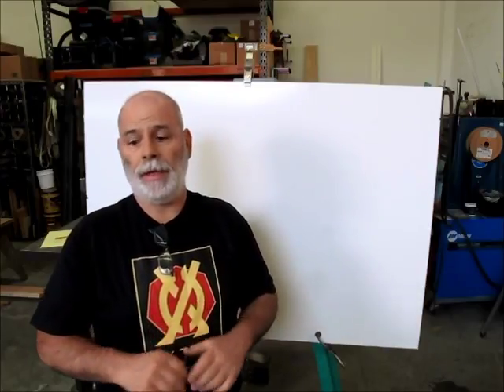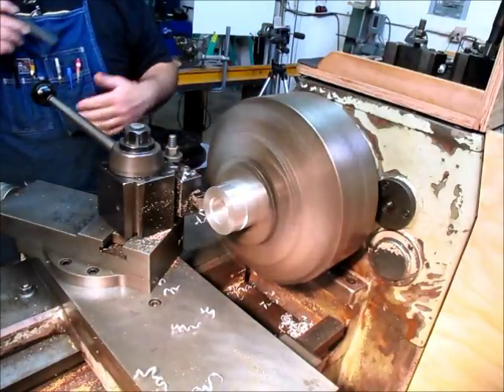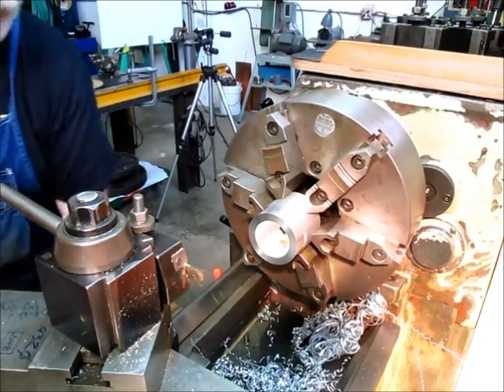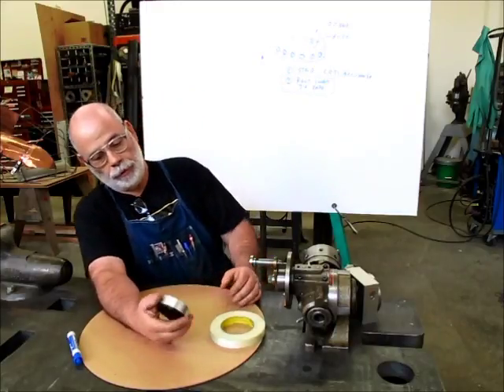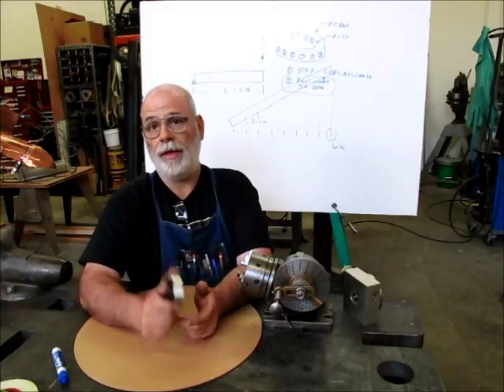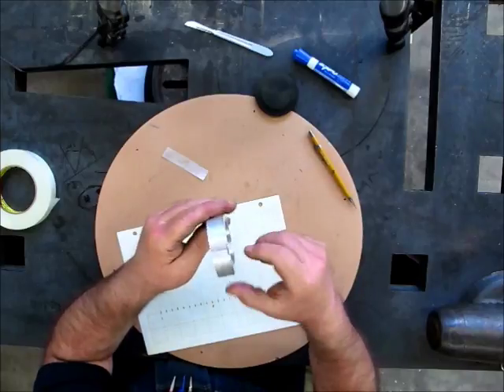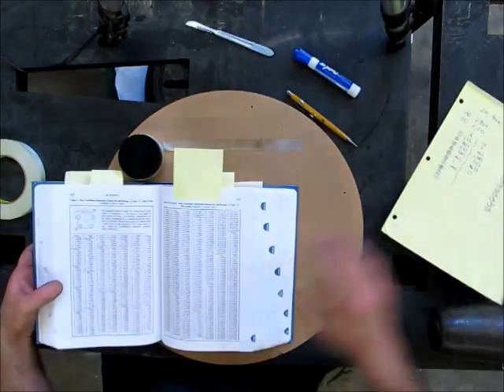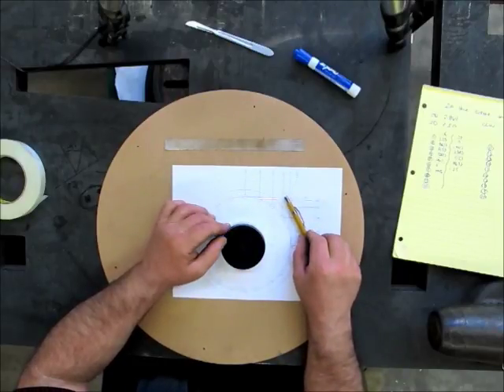Angular Indexing Part 1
A video demonstration of a couple of methods to space holes on a machined part without the use of a rotary table or indexing head. Two methods are shown.